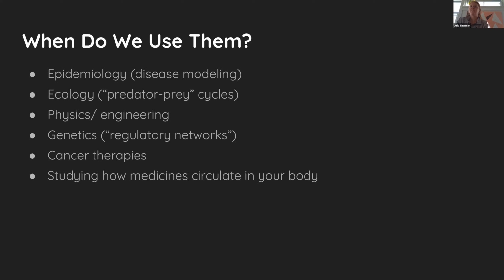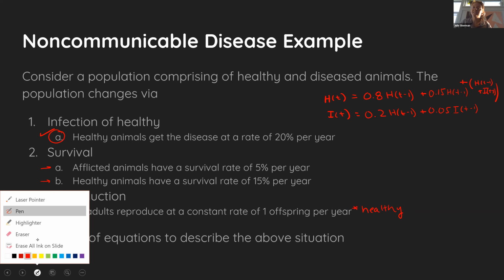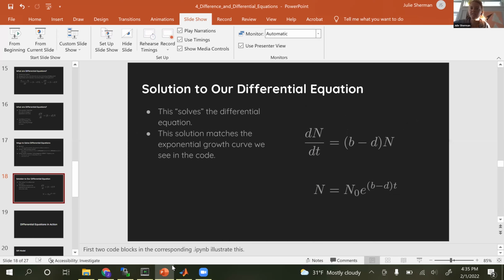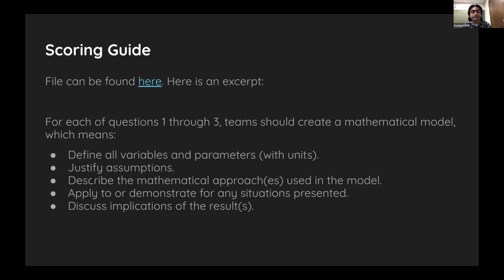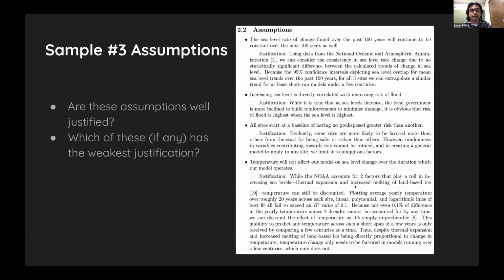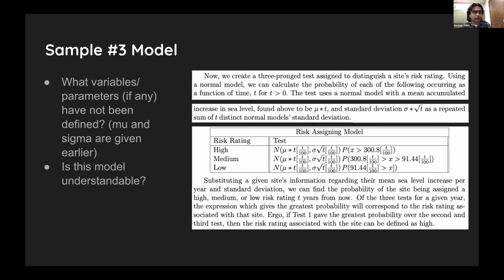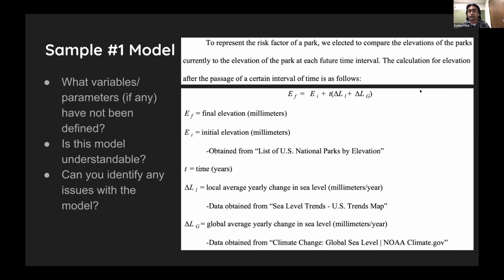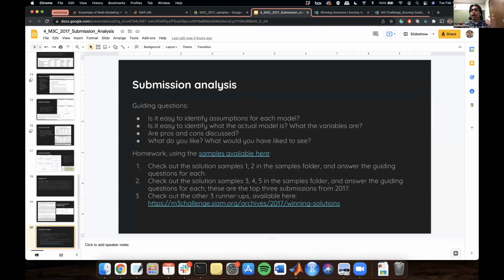Essentials of Math Modeling – Session 4: Model for Disease Spread, Difference, and Differential Eqs.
On February 01, 2022, M3 Challenge held session 4 of the “Essentials of Math Modeling: A Seven-Part Series Focused on Students (Featuring MATLAB).” Check out these relevant links to follow along while watching this video:

0:00 Reminders
2:35 What is a Difference/Differential Equation?
6:50 Recall from Last Week: SI Models
8:10 Stage-Structured Models
9:46 Noncommunicable Disease Example
18:11 Stage-Structured Analysis
29:43 Ways to Solve Differential Equations
35:00 Differential Equations in Action
44:52 Problem Solving Session: M3C 2017 Submission Analysis